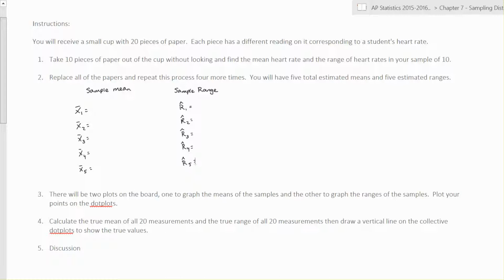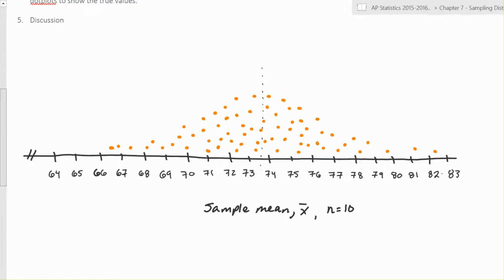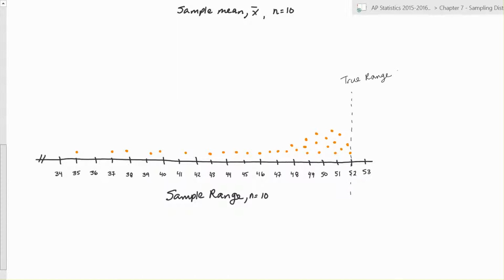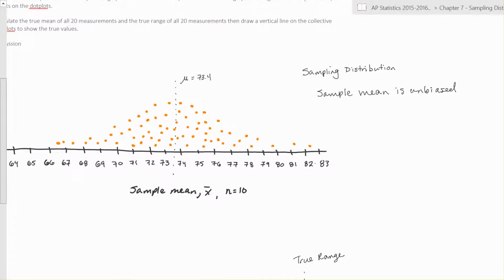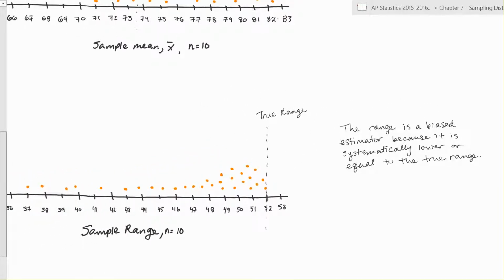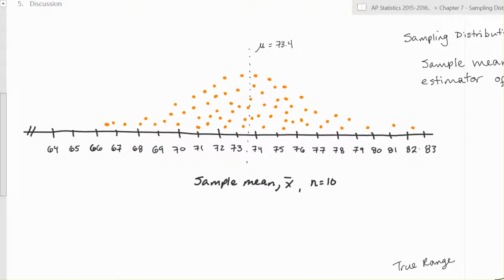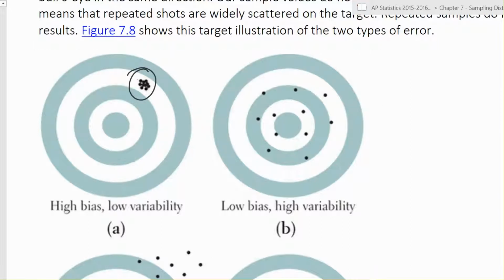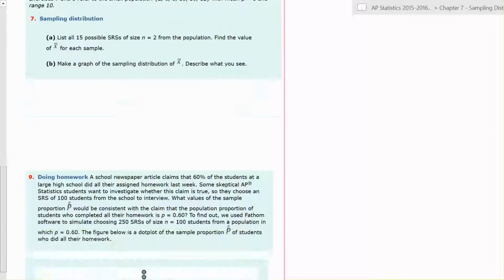AP Stats Lesson 1 26 16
Introduction to Sampling Distributions, Bias and Variability.